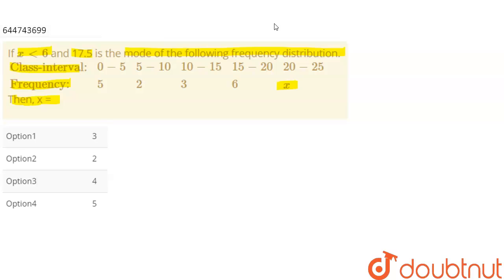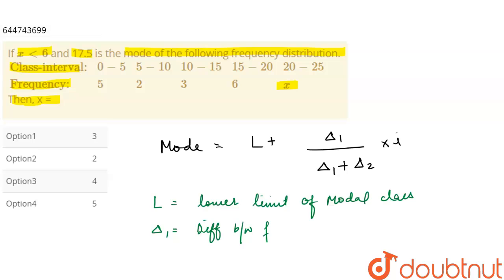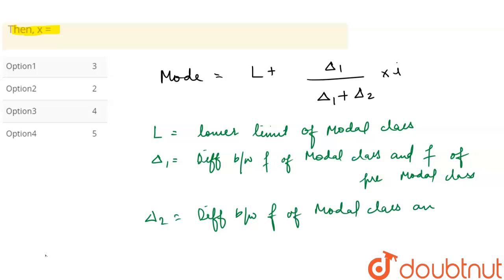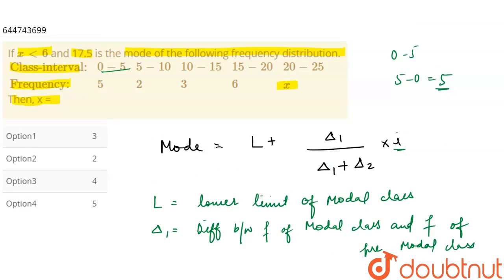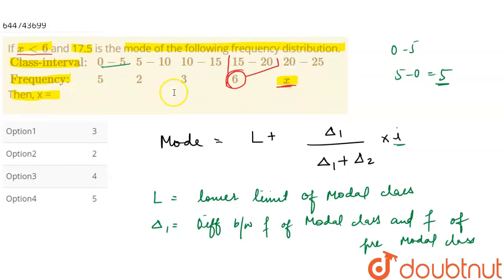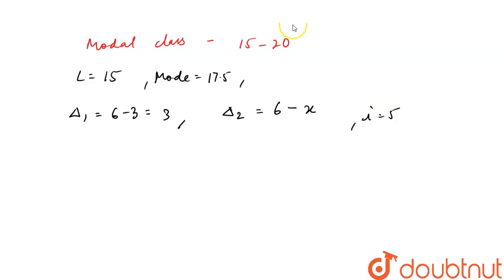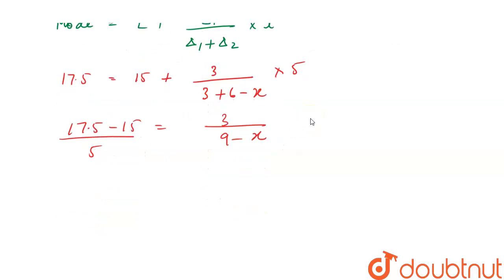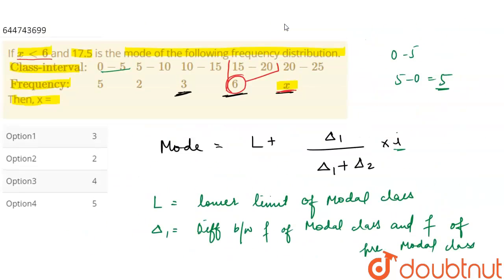If x lt 6 and 17.5 is the mode of the following frequency distribution. {:(Class-interval:, 0-5,...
If x lt 6 and 17.5 is the mode of the following frequency distribution. {:(Class-interval:, 0-5,5-10,10-15,15-20,20-25),(Frequency:, 5,2,3,6,x):} Then, x =
Class: 12
Subject: MATHS
Chapter: MEASURES OF CENTRAL TENDENCY
Board:IIT JEE

👉 Have Any Query? Ask Us.